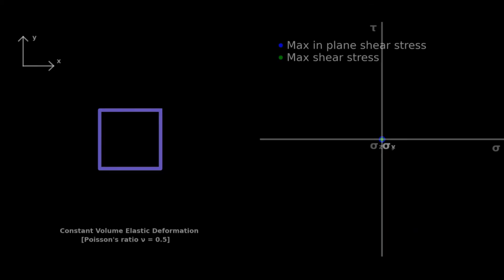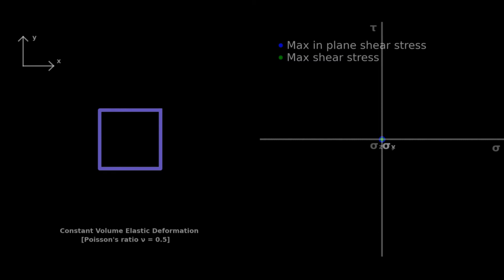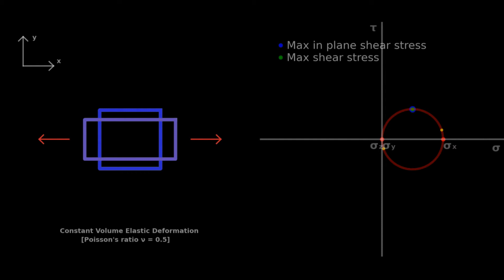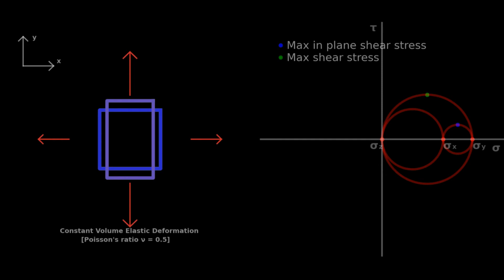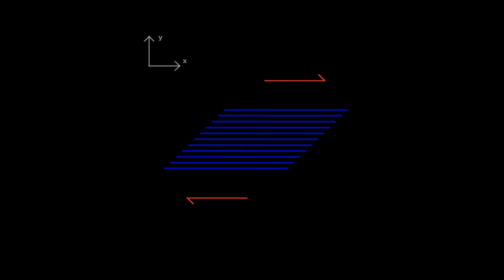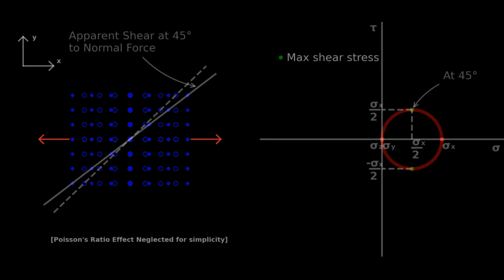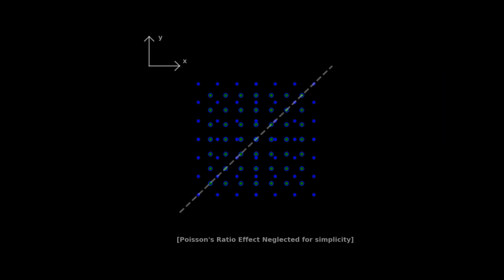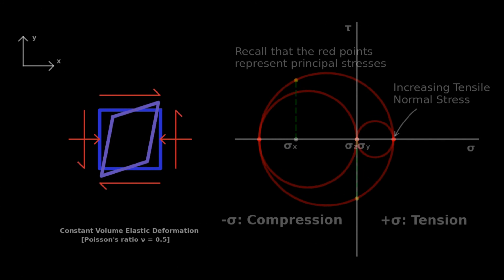Mohr Circle and Stress States - Intuitively Explained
I am not an expert, but hope my understanding can help others.

Limit of Liability/Disclaimer of Warranty: While all persons associated directly or indirectly with this site and video use their best efforts in preparing the content, there is no express or implied representations or warranty with respect to the accuracy or completeness of the content of the videos, including any content, links or resources shared, including those by third parties.
You should consult with a professional where appropriate and before any action is taken on this video. No liability or damages shall take place because of this video and/or content.

Mohr Circle, Stresses, Stress Analysis, Principle Stresses, Stress State, Stress Element, Maximum Shear, 2D Mohr Circle, 3D Mohr Circle, In Plane Shear, Rotating Points, Double Angle, Solid Mechanics, Mechanics of Materials

Ductile Failure, Brittle Failure, Shear Failure

Simulation, Animation